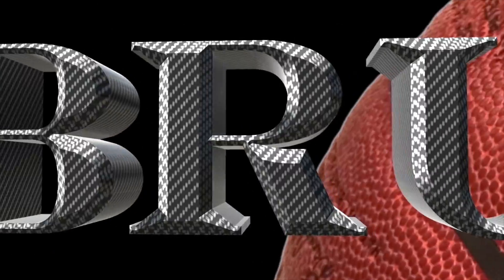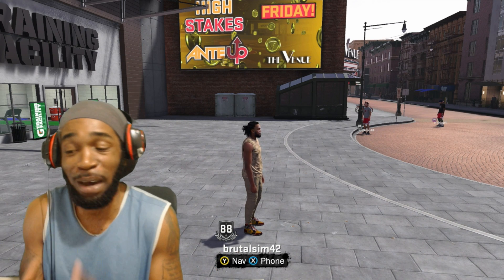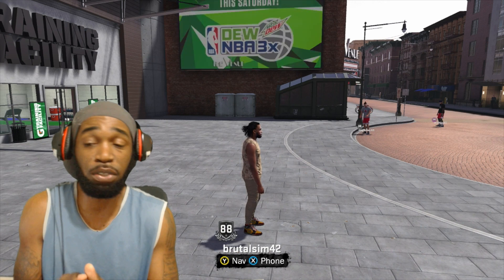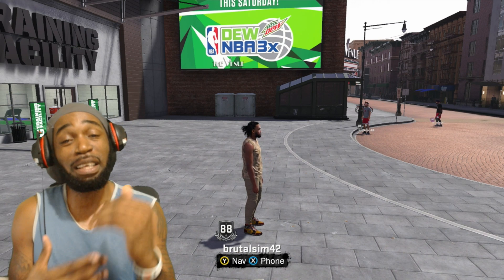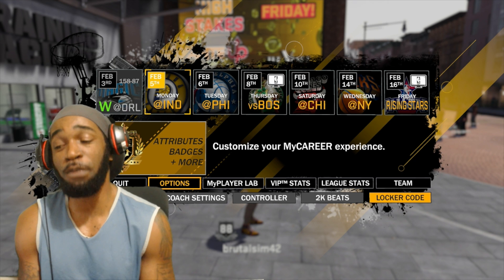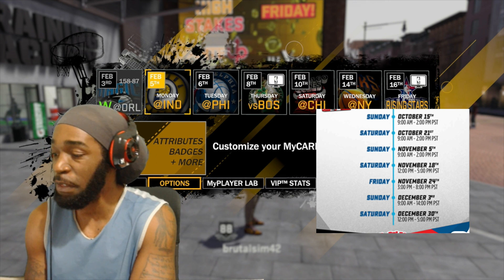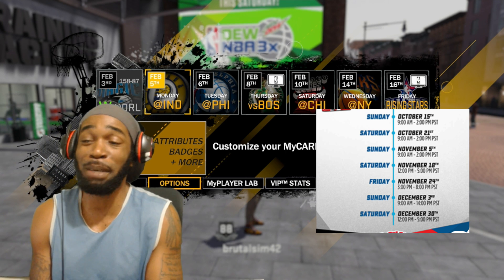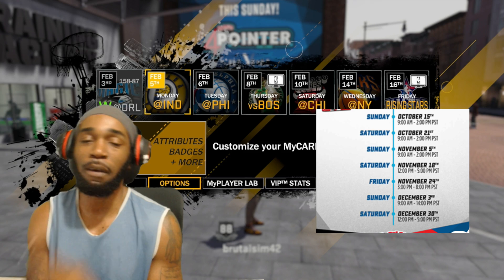NBA 2K18 - HOW TO GET X4 VC MULTIPLIER DURING RUFFLES 4PT CHALLENGE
Instructions:
Buy a ruffles bag of chips
Get code off back of the bags
Got to ruffles.com and enter code
Ruffles will give u a locker code
Go to my career
Pull up the nav then options
Locker code will be beside 2k beats
While putting the locker code in no caps make sure u put the -when needed

Logitech HD WebCam C525:

M-Audio Vocal Studio Digital Recording Bundle and USB Condenser Microphone:

Elgato Game Capture HD: